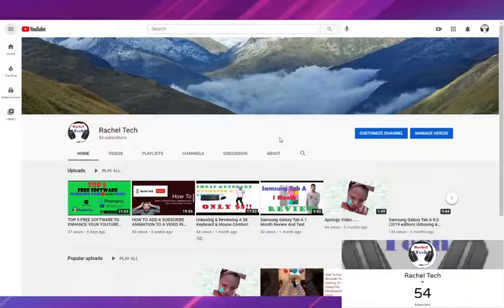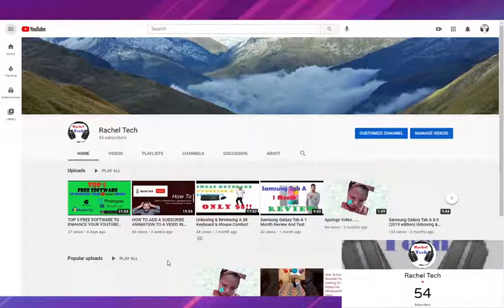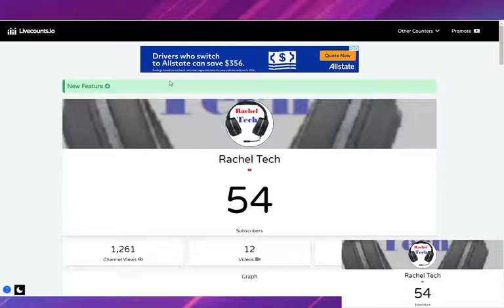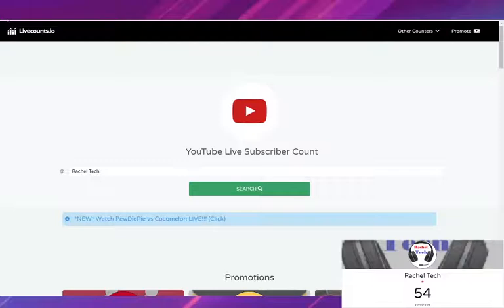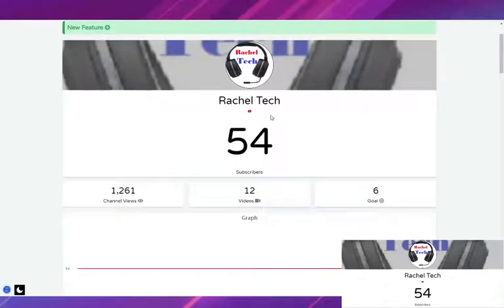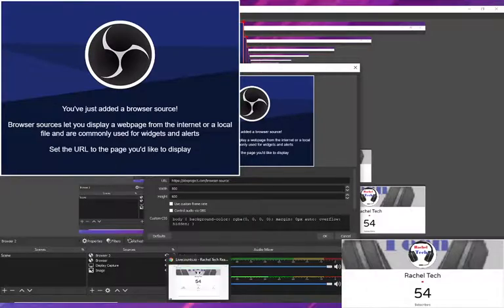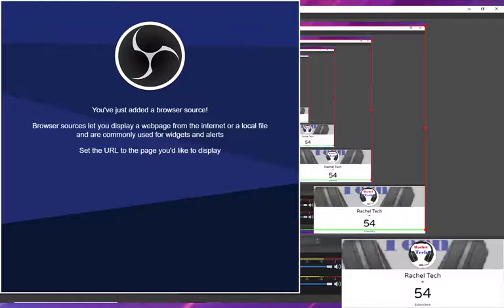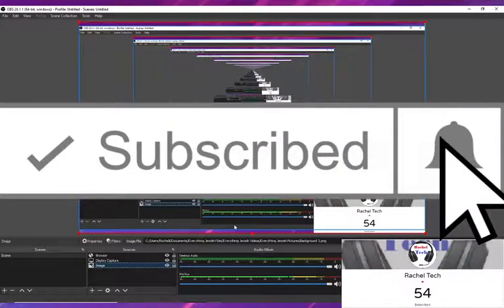HOW TO ADD LIVE SUBSCRIBER COUNT IN OBS STUDIO